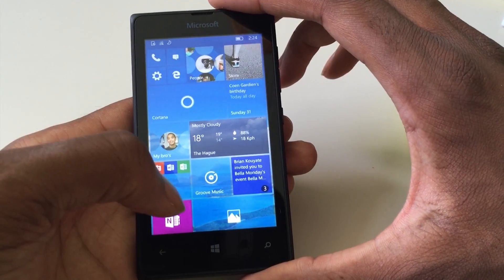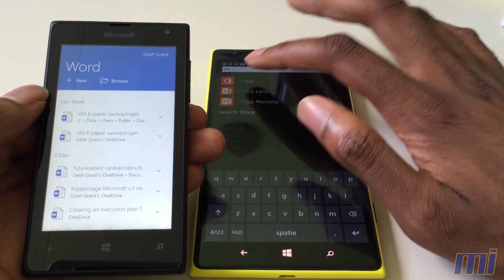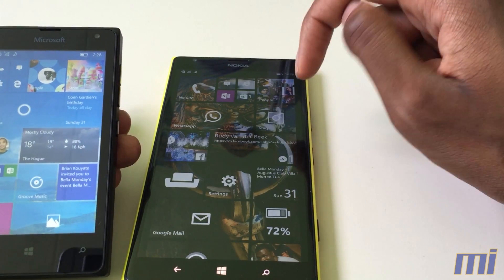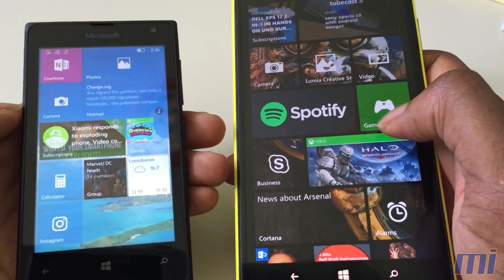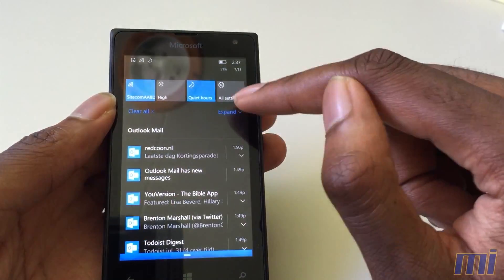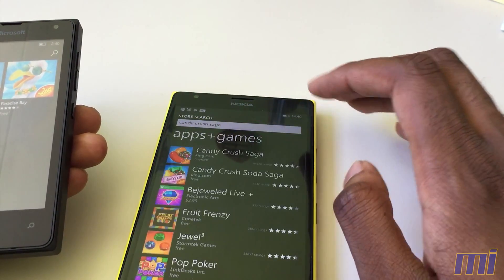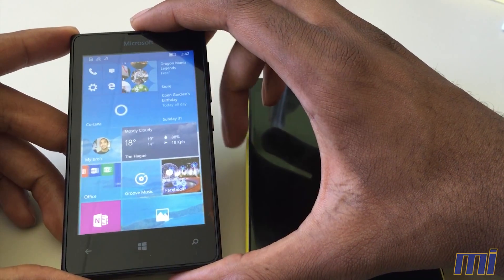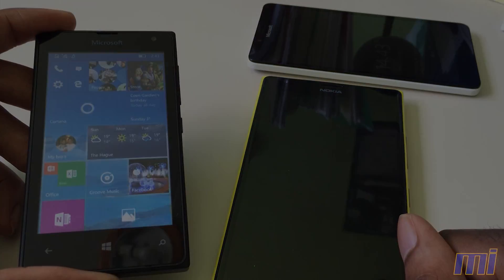Microsoft Lumia 435 on Windows 10 ENGLISH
How is the cheapest Lumia doing with the new official windows 10 mobile update?
Should you upgrade, and will you still have a smooth experience?
Find out this and more in this video!